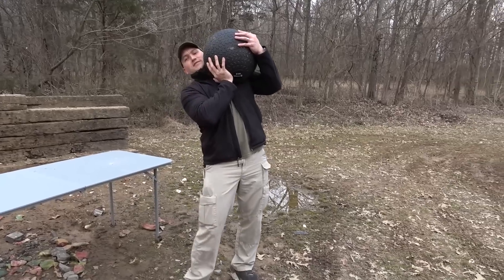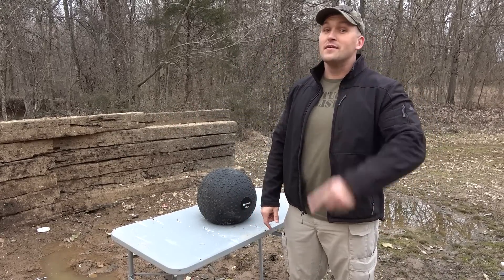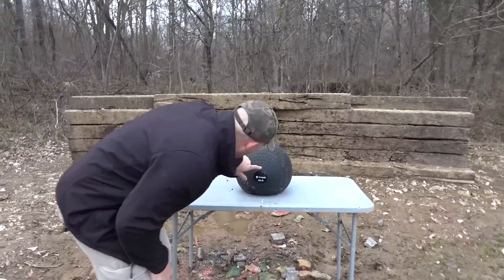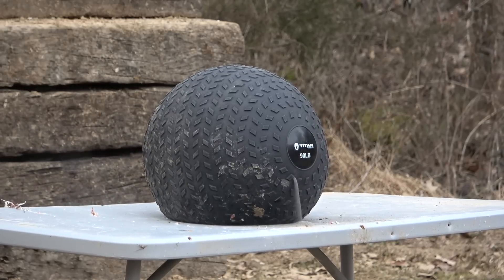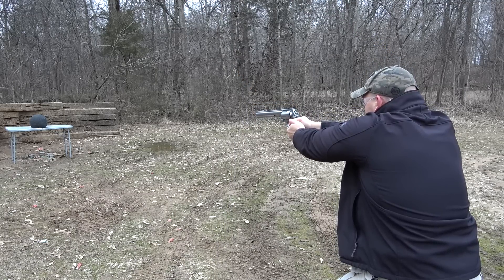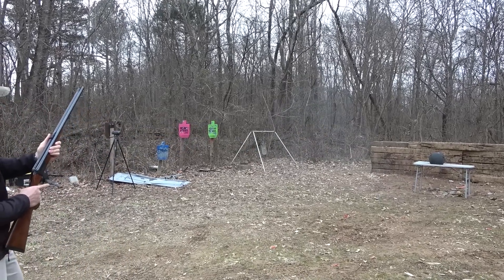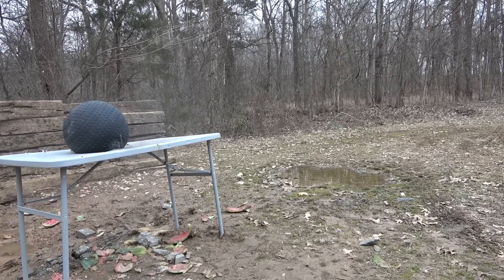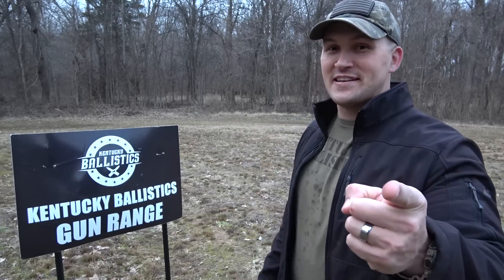Double Barrel Elephant Rifle vs Slam Ball 💪 (90 lbs!!!)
In today’s video we blast a 90 pound slam ball with a 500 Nitro Express elephant rifle!

WARNING!